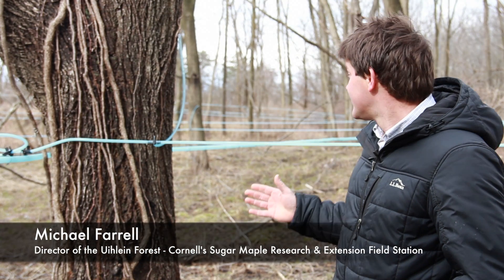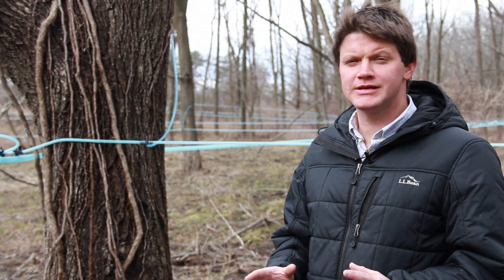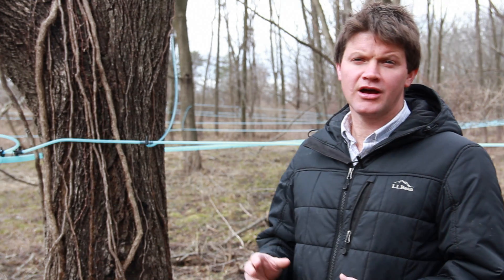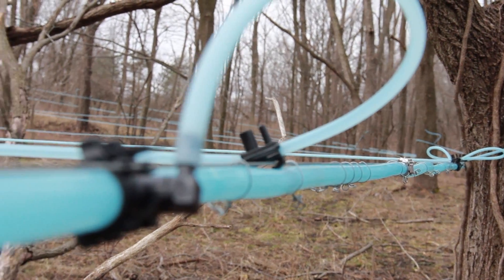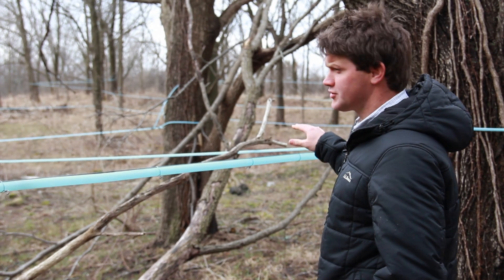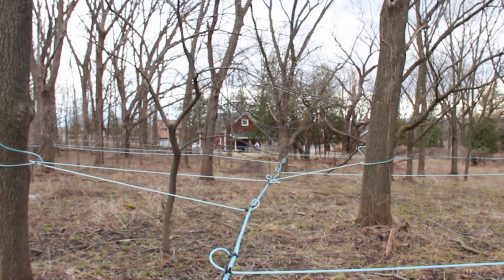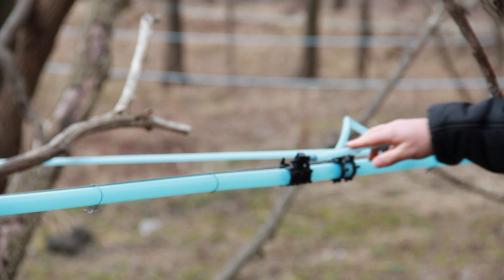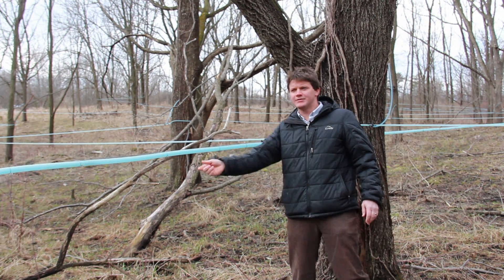Tapping walnut trees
Tapping walnut trees is similar to tapping maple trees. The main difference is in the amount of sap collected from walnuts vs maples. Walnut trees have more heart wood and less of the white sap wood while maple trees have more sap wood which provides a greater yield of sap. Michael Farrell, the director of Cornell University's Uihlein Forest, explains the process of tapping walnut trees.